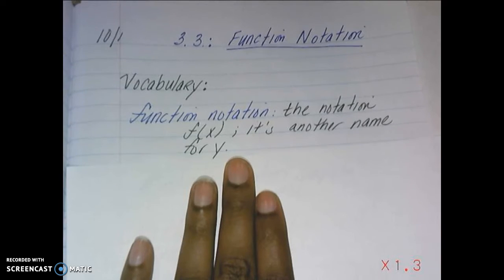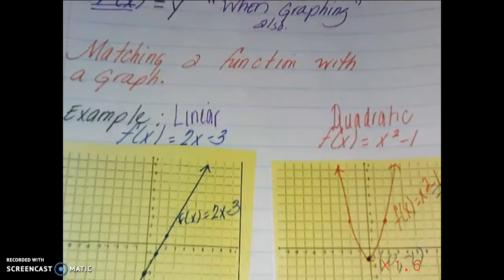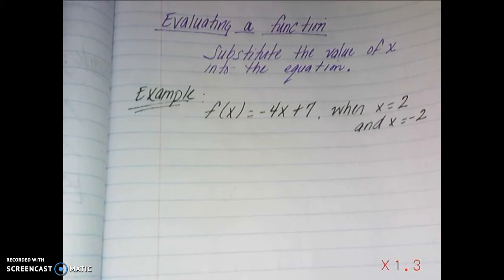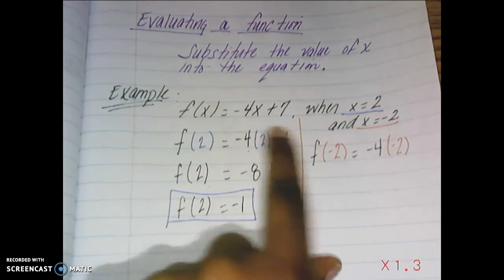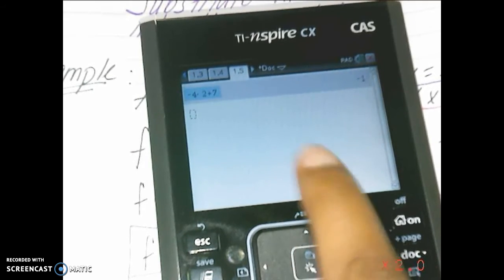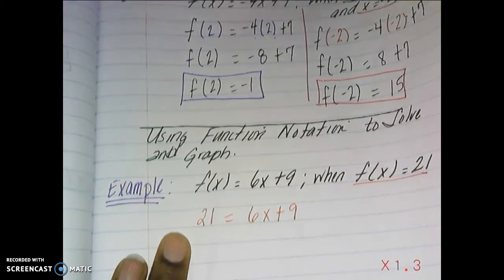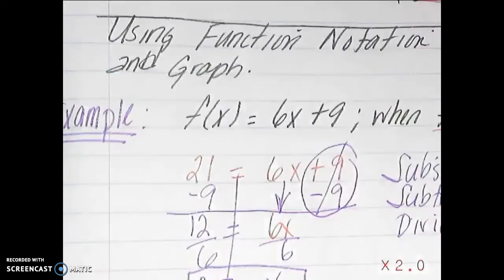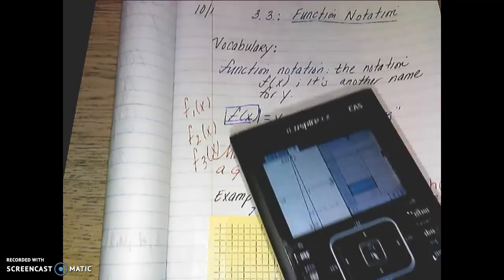Funtion Notation Able Gable